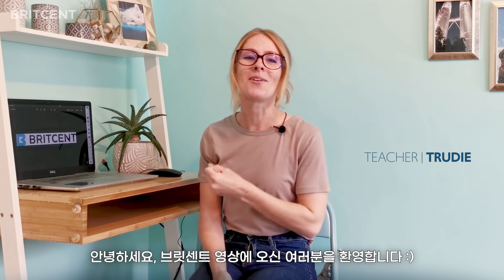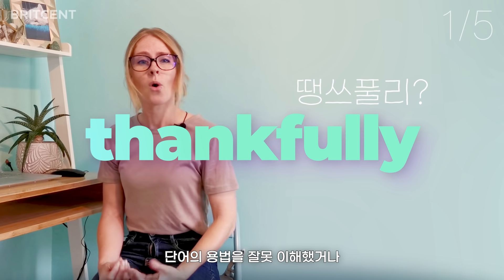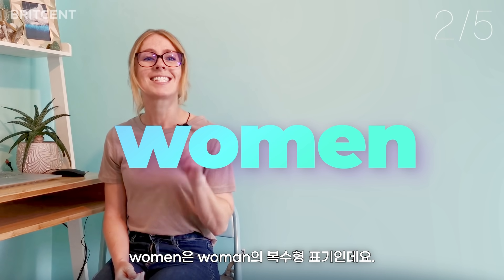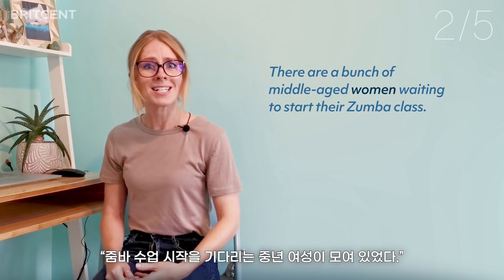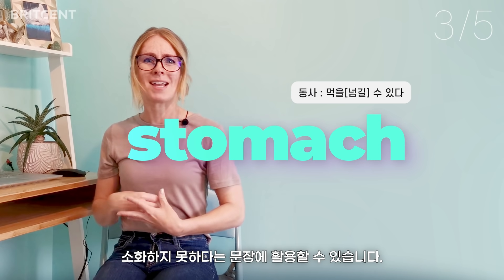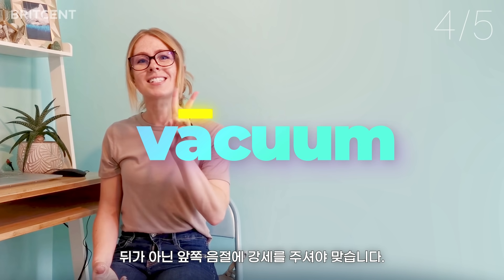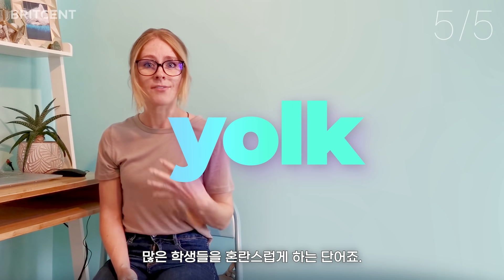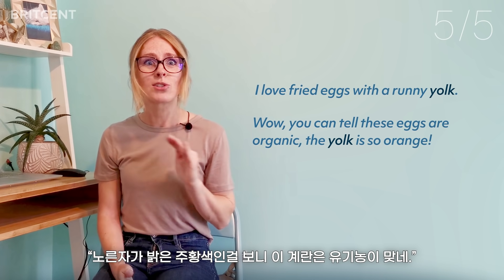'Women' 제대로 발음하는 방법? | 특히 한국인이 많이 틀리는 영어발음 5가지!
yolk는 '욜크'? women은 '워멘'?
수업 도중 학생들이 많이 틀리고 헷갈려하는
영단어 다섯개를 가져왔습니다 😎

트루디 선생님이 차근차근 발음을 들려주니
여러번 반복해서 들어보고 따라해보세요 ☺️

🚀 멤버십에 가입하여 혜택을 누려보세요.

영국 선생님과 함께하는 나만을 위한 1:1 영어수업